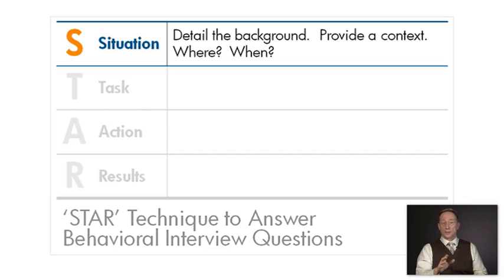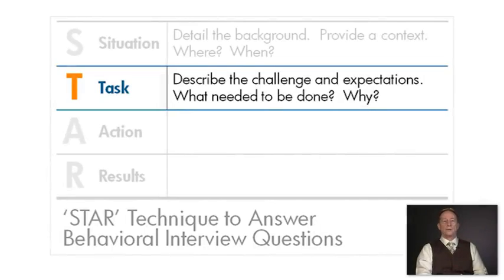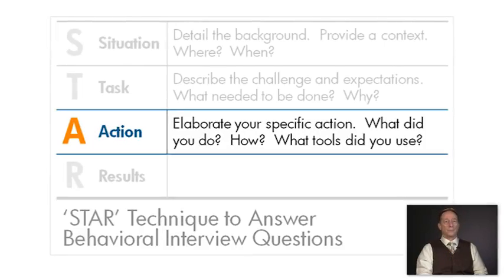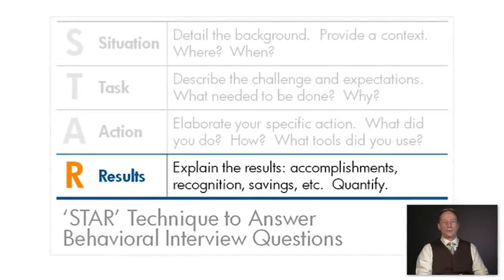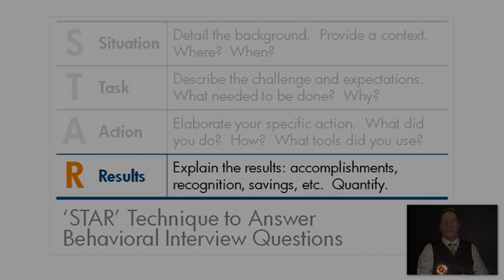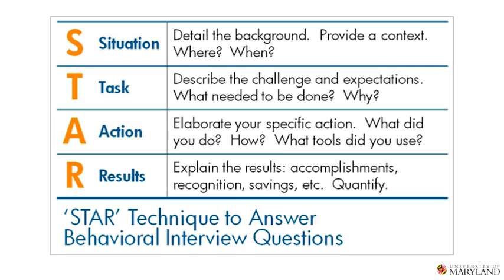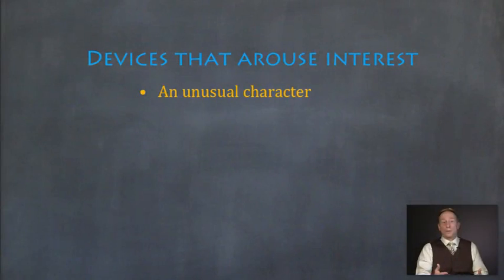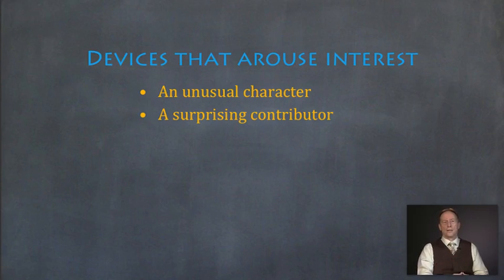Using STAR response strategy